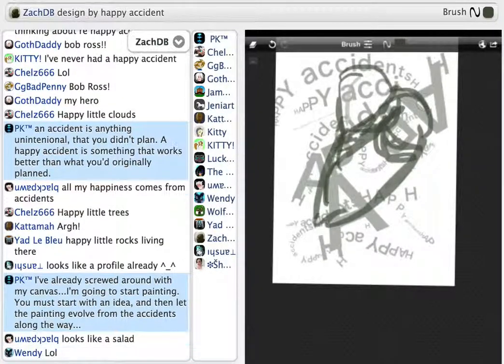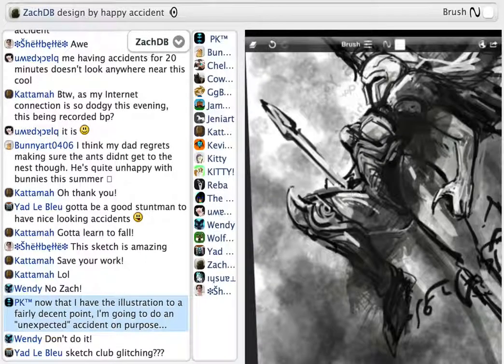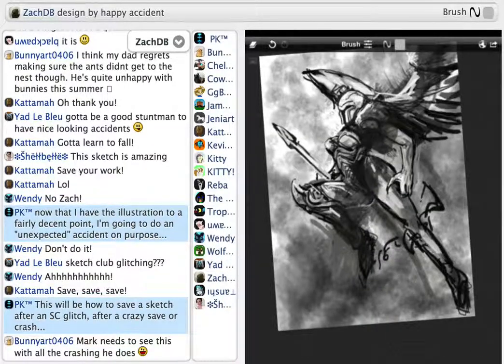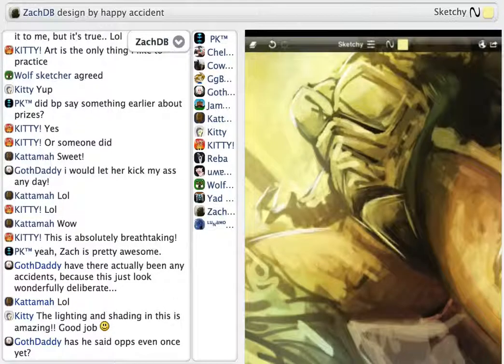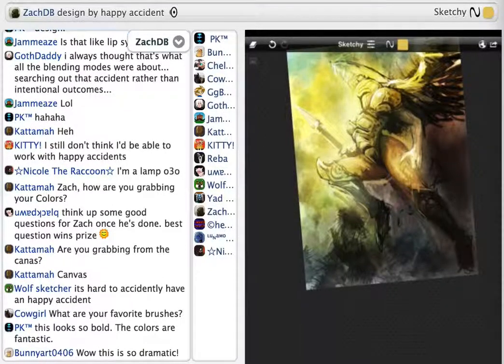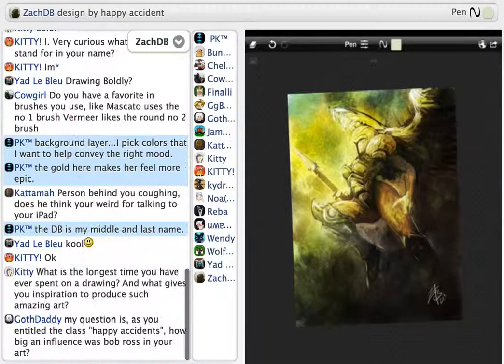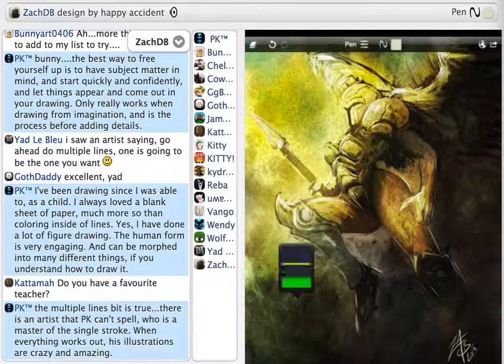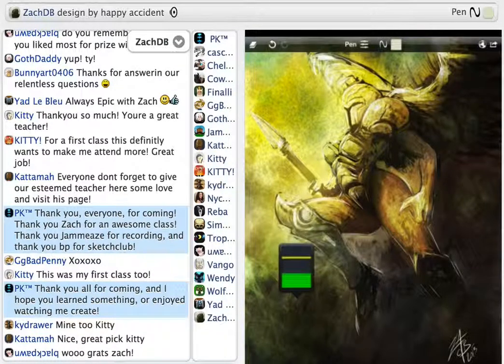ZachDB teaches about Happy Accidents